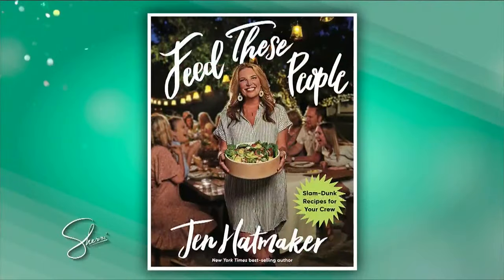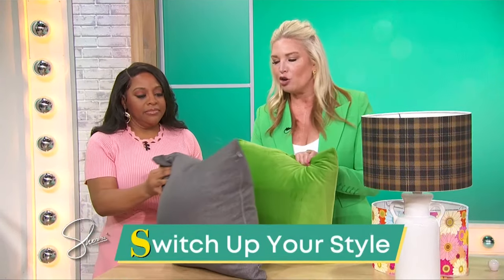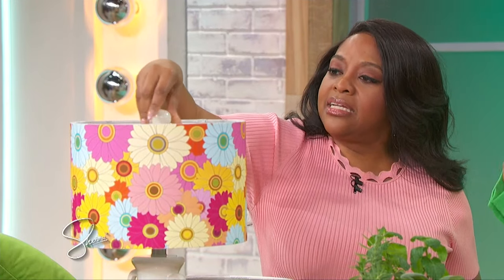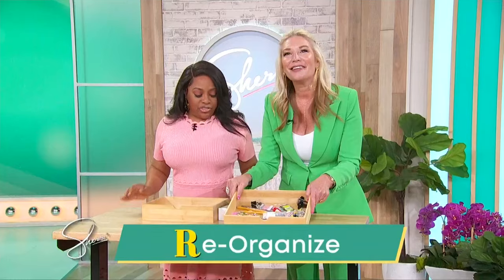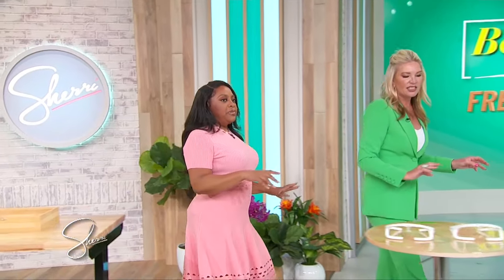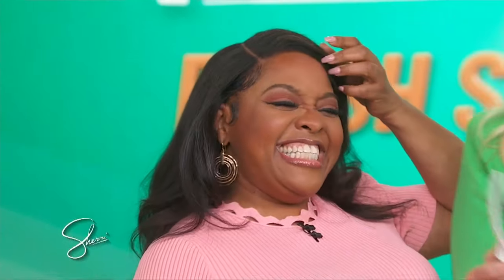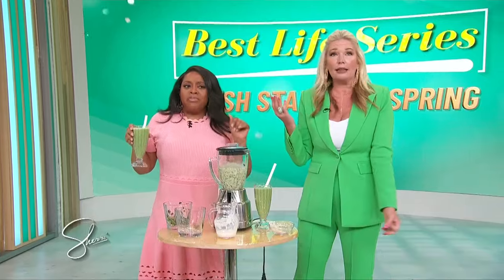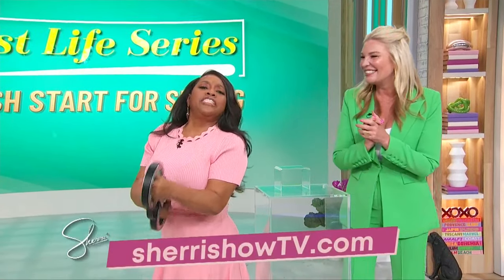Fresh Spring Tips | Sherri Shepherd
The perfect tips for a fresh spring from Jen Hatmaker 🌸For more information on Jen: jenhatmaker.com